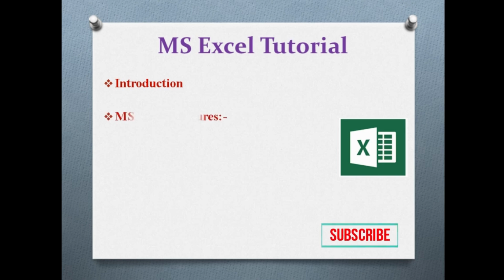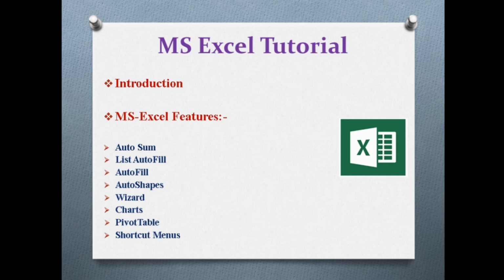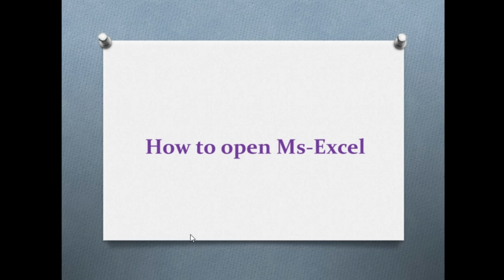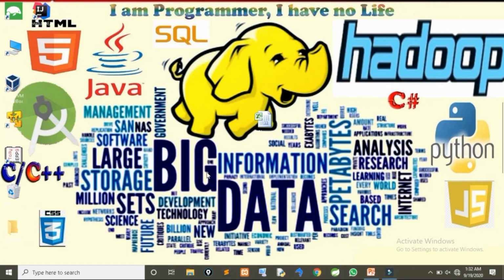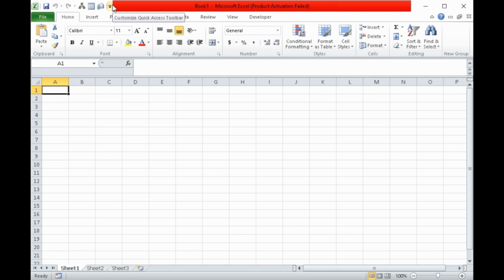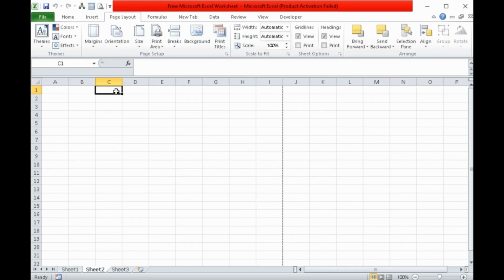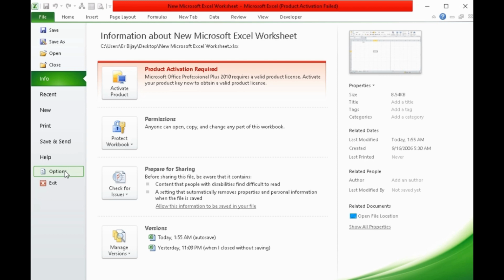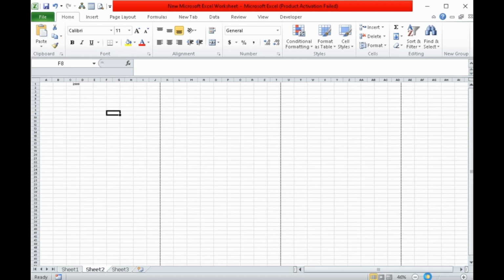01 - Introduction - Ms Excel Tutorial for Beginners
Microsoft Excel is a spreadsheet program used to record and analyze numerical and statistical data. Microsoft Excel provides multiple features to perform various operations like calculations, pivot tables, graph tools, macro programming, etc. It is compatible with multiple OS like Windows, macOS, Android and iOS.